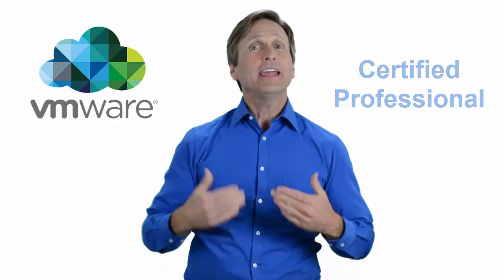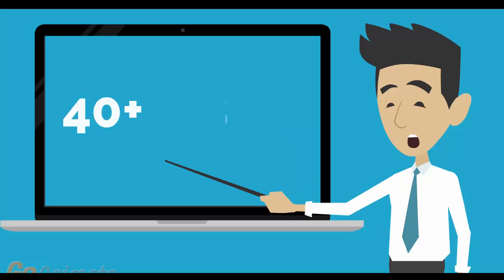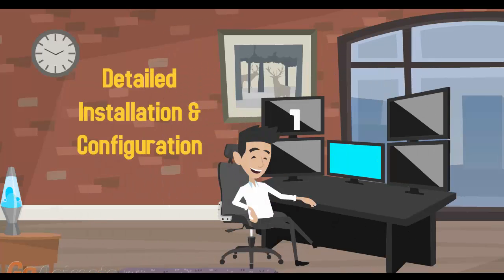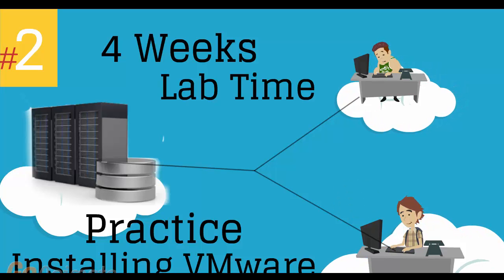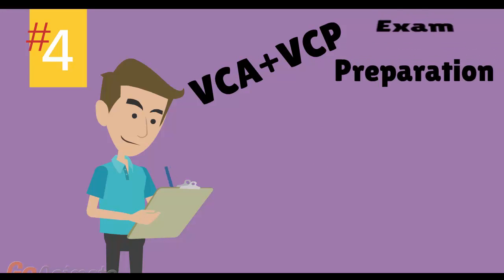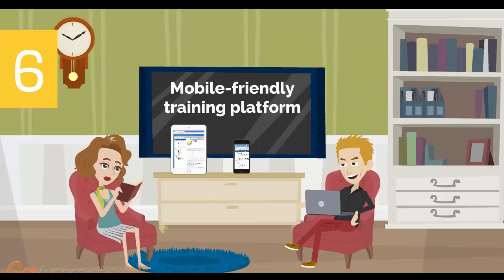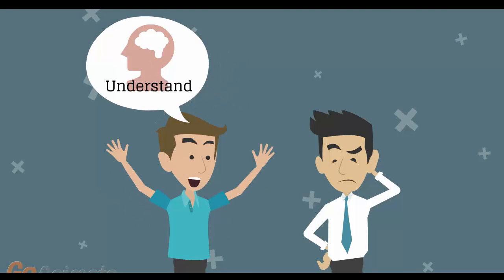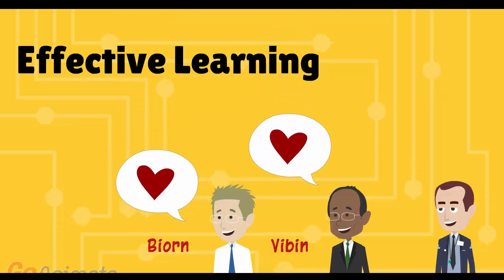VMware training Edmonton Alberta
For those of you located in Edmonton Alberta Canada and looking to become VMware Certified Professional, in this video we'll provide you with an overview of what our online VMware classes look like and you will be able to clearly understand the specifics of what you receive when registering for the ”Installing, Configuring and Administering VMware vSphere” class.

City of Edmonton, Canada's Festival City, Downtown Edmonton, Fort Edmonton Park, Legislature Building, Law Courts, Rexall Place, High Level Bridge, Muttart Conservatory, Edmonton Capital Region, capital of Alberta,  North Saskatchewan River, Edmonton Capital Region, Postal code span T5A to T6Z, Area codes 780, 587, 825, NTS Map 083H11, GNBC Code IACMP

10060 Jasper Ave, Suite 2020, Edmonton‎
53°32′N 113°30′W